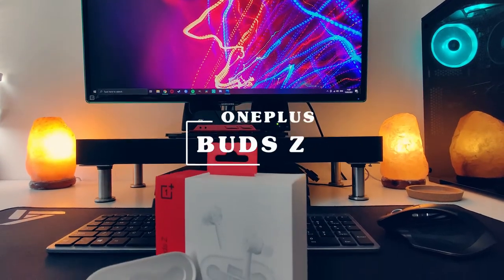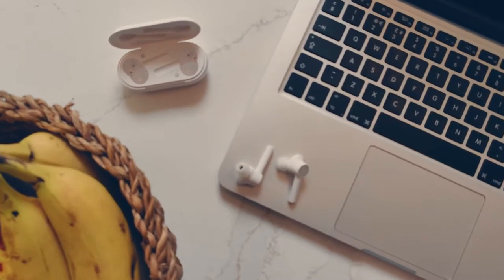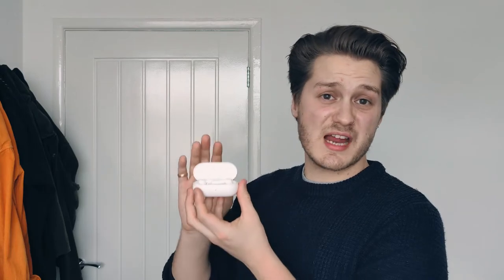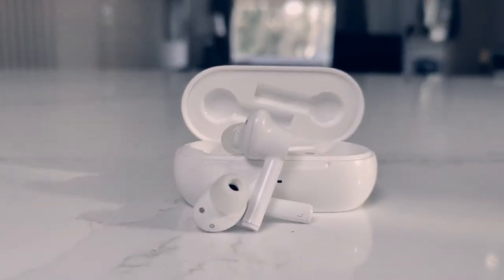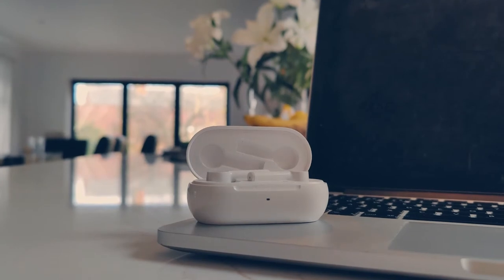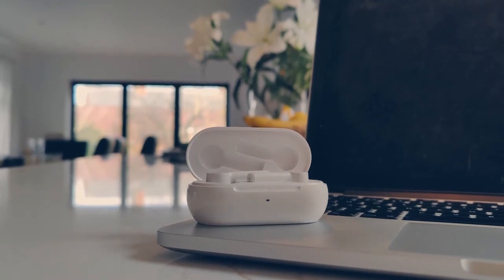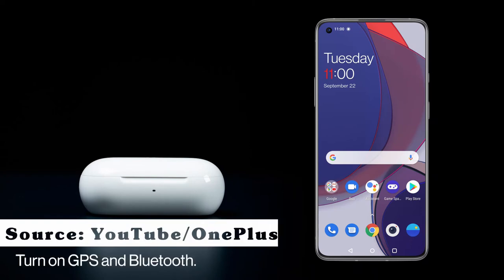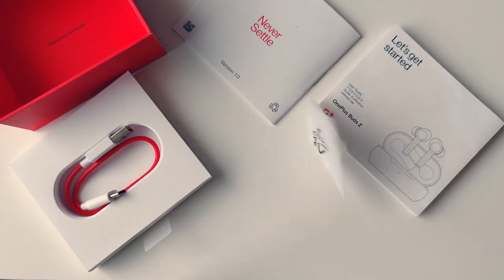OnePlus Buds Z | A Review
Now I'm certainly not a tech reviewer. But as a normal guy who uses wireless earphones a lot, I thought I'd throw in my review of the oneplus buds z true wireless!

Do the Buds Z from OnePlus worth the money they are being asked for? Do they exceed expectations?

Shot on the oneplus8pro

Want to see what I think are the 5 BEST Tech Products to Recommend in 2021?